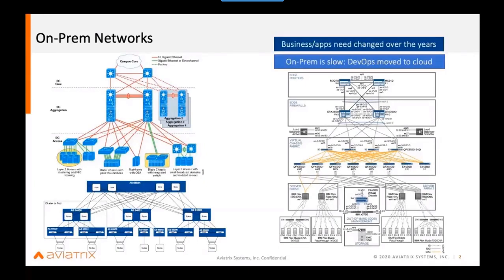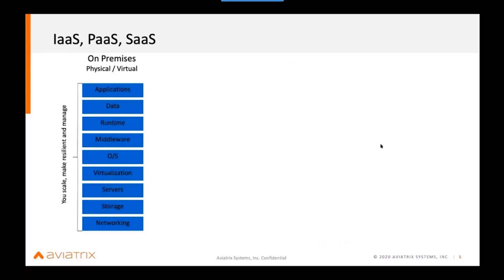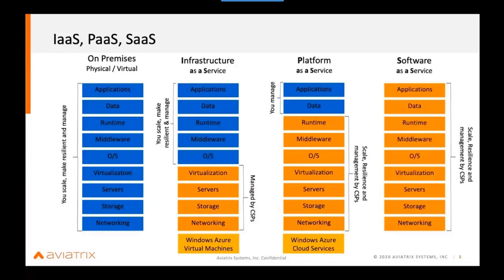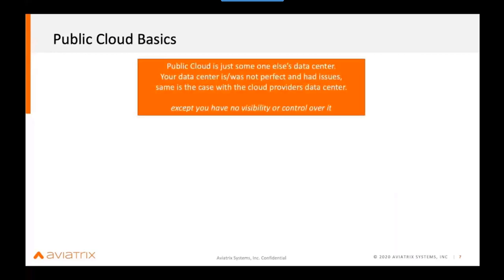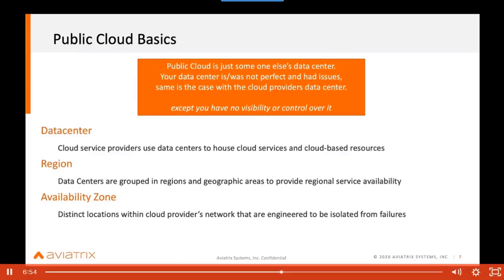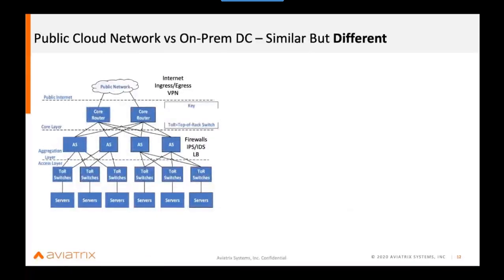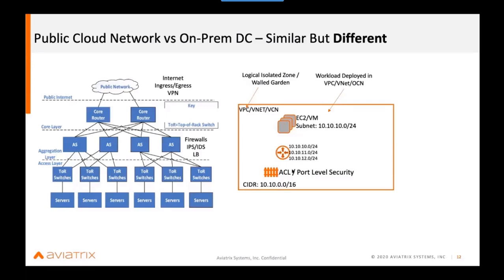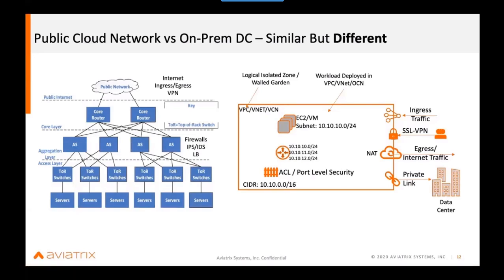Aviatrix || Introduction to cloud Networking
Aviatrix || Networking Principles in the Cloud